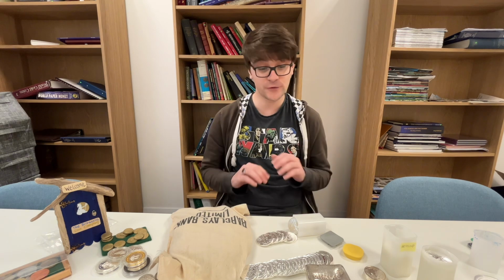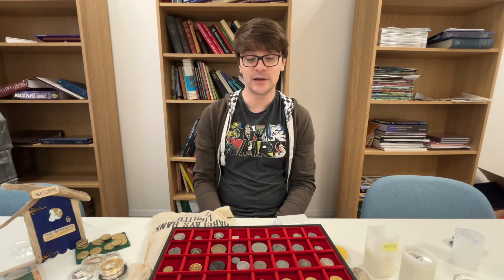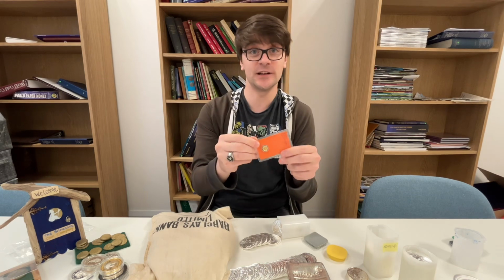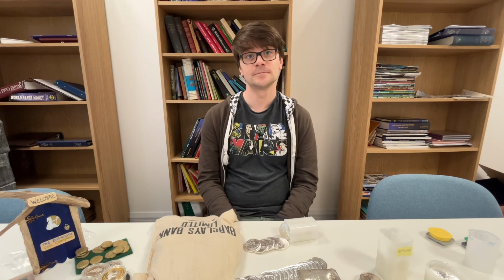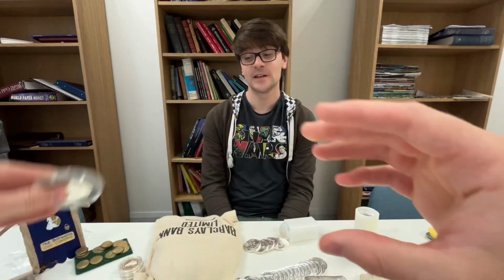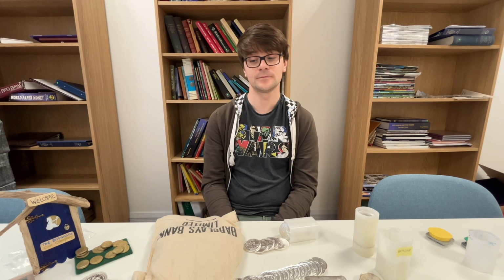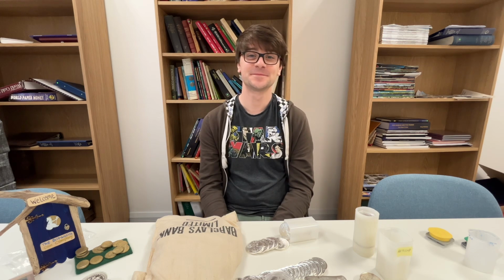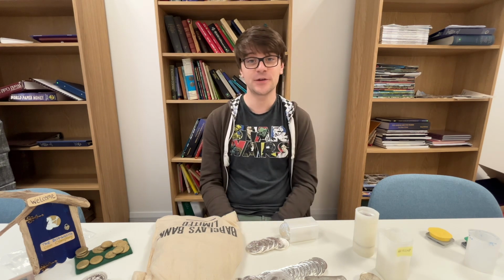I paid a visit to The Britannia Coin Company!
Timestamps:

00:00 Introduction
01:21 Gold Bullion
04:58 Fake Gold
08:01 Fractional Gold
10:09 Silver Bullion
10:59 Queens Beasts & Tudor Beasts Series
13:50 Royal Mint Monarchy Series Cancellation
16:13 Silver Bars
18:02 Silver Coins
27:36 50p Coins
33:00 £2 Coins
35:30 Closing

Code applies to products such as:

10g PAMP Fortuna Gold Bars
1g PAMP Fortuna Gold Bars
1oz PAMP Fortuna Gold Bars
20g PAMP Fortuna Gold Bars
2.5g PAMP Fortuna Gold Bars
5g PAMP Fortuna Gold Bars

£ off:

250g Valcambi Suisse Gold Bars (- 50 GBP)
1oz Myths and Legends Merlin Gold Coin (-10 GBP)
1oz Bull of Clarence Gold Coin (-10 GBP)
1oz Yale of Beaufort Gold Coin (-10 GBP)